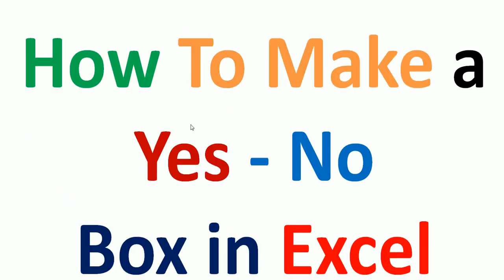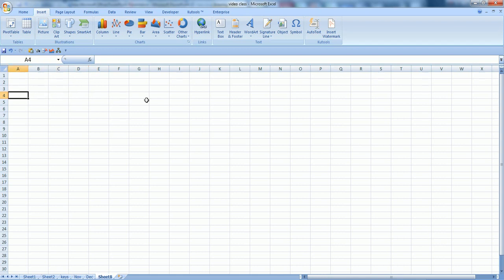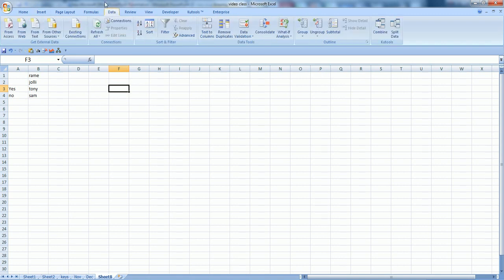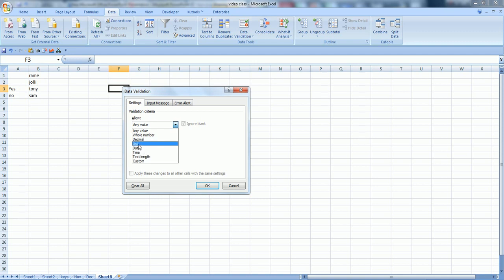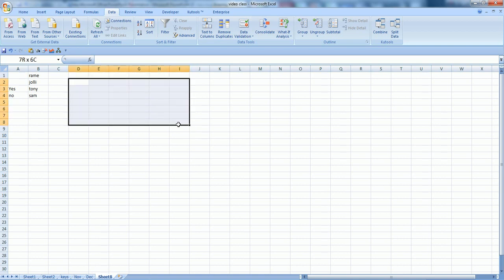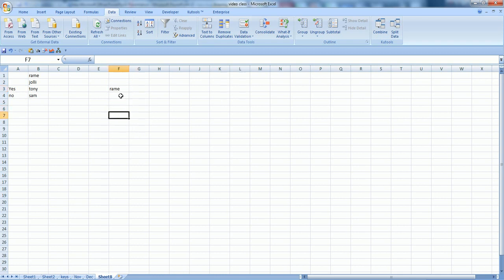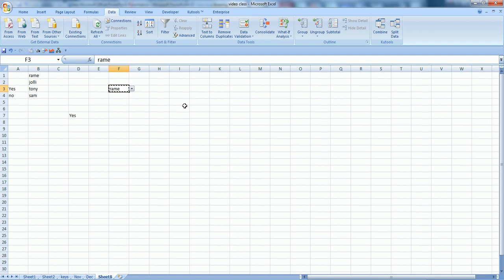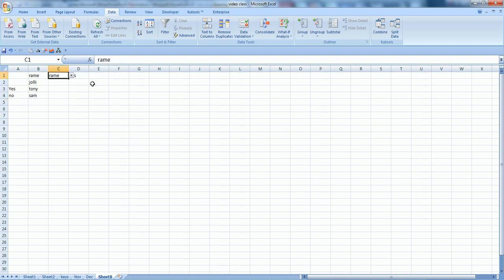How To Make a Yes no dropdown box in excel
So friends in this video, I am going to show you how you can create a just know: drop-down box in Excel, which is very easy. Let me take you to my excel sheet and show you how you can create a drop-down list of items in your excellency. Basically, this is not the matter of having a yes/no box only you can have any kind of any number of item in your drop-down list. What you have to do you just need to create a list in anywhere in Excel, like I am going to do. First, I would like to use only yes and no K in column B. I would like to have names.

These are the four name that I want to have in all this, so you need to keep your cursor in the cell, where you want to have your drop-down list. You are in them, go to data tab and click, data, validation, allow select lists and a source slit. Let'S select the range and press enter and you're done.

You have the drop-down list of days items, but the issue or you can see the problem is that that cells that have drop-down list will appear only if you are in that cell or you highlight the cell like this. If you are in another cell, the drop down list box will not appear soon. You click that cell that have a drop roundest.

It will appear like this in drop-down, so you can have this. This is a way of creating a drop-down list and similarly, you can create a drop-down list for just know as well. So just what you place, your cursor over there, where you want to your lists, appear select list source how to have this source.

Ok and press. Ok now we have yes or no, and as I say that I want to tell you that you just can copy and to copy and or cut copy paste anywhere in the expression where you want to have this drop down list to appear like this.

I just cut this drop down list from here and I want to have a nice even paste it here and I want to have it in d1. So let's say you can create down list, maybe of just enough or any item any number of items in your excel saved.